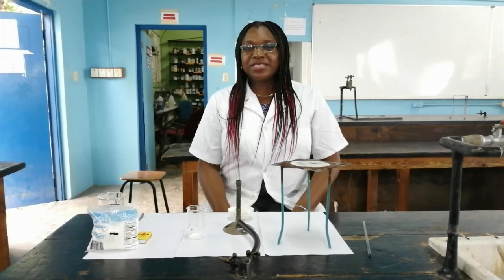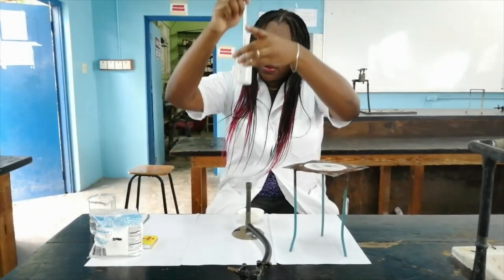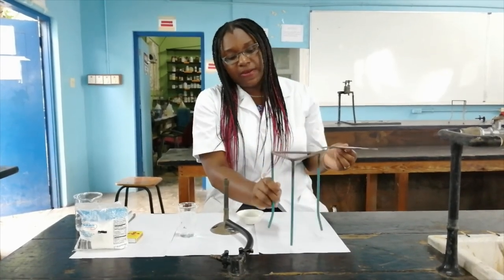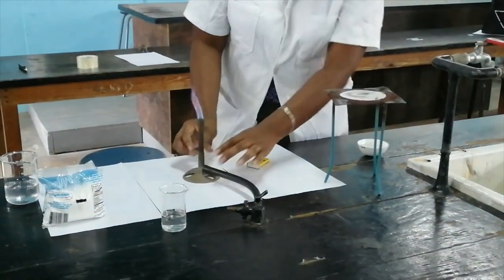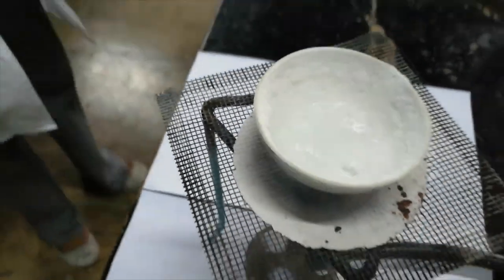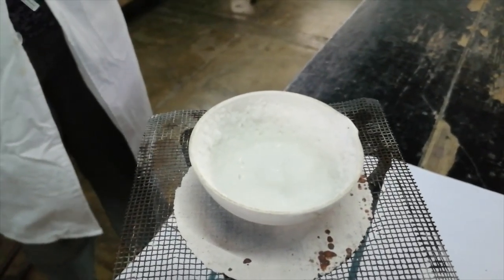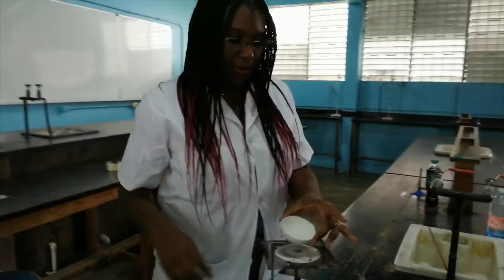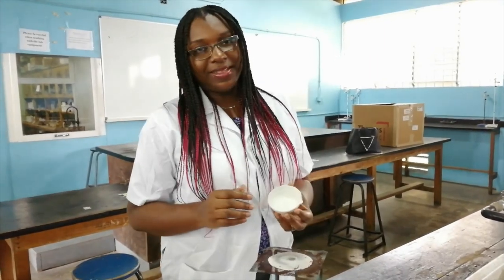Evaporation of water from NaCl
This video outlines the steps necessary to carry out evaporation in the science laboratory, to recover a soluble solute from a solution.